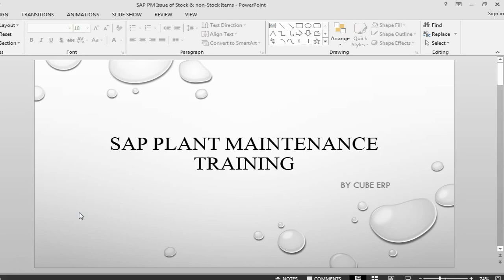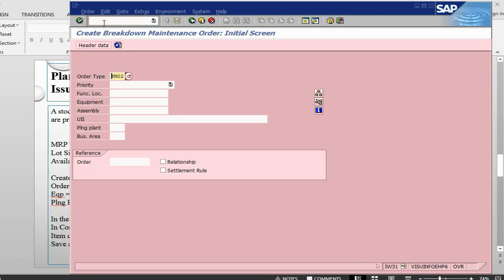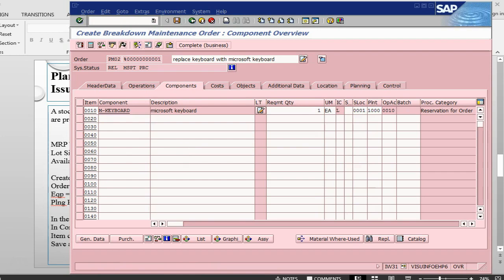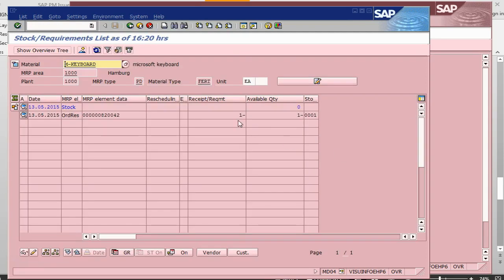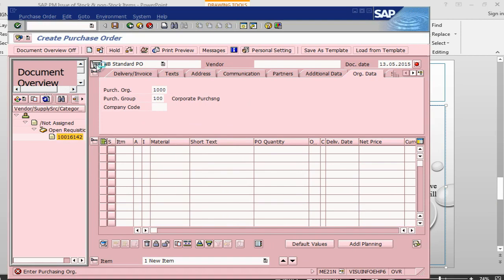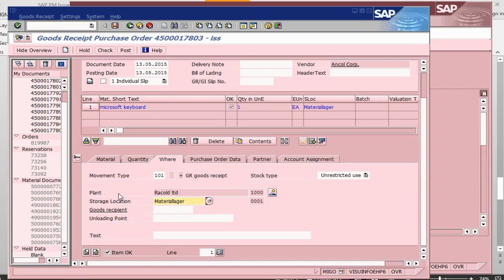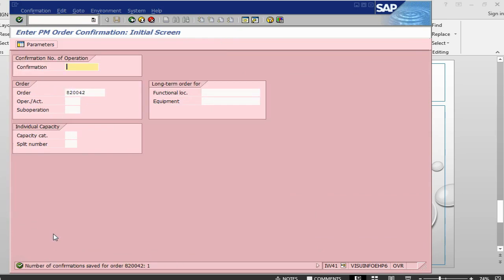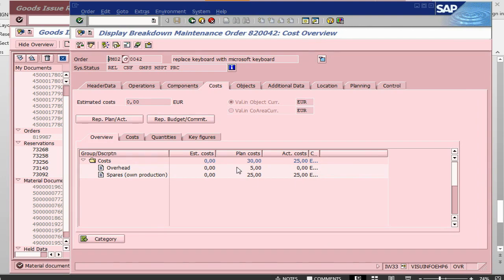SAP PM (SAP Plant Maintenance) || 21. Stock Item Issue to a PM Order